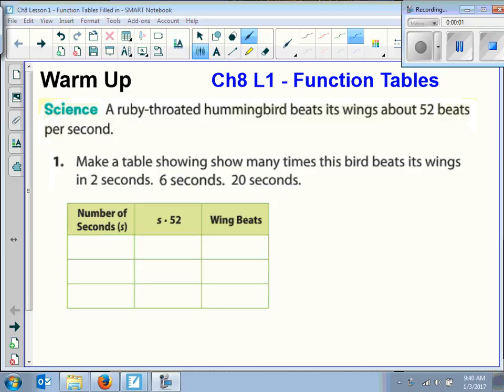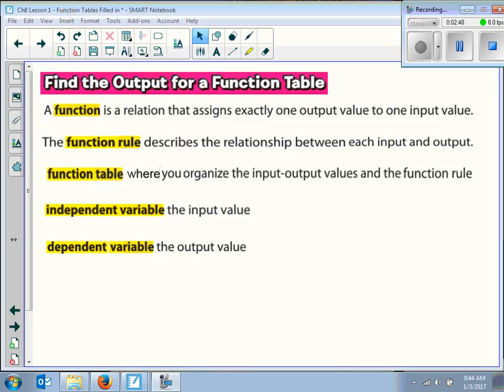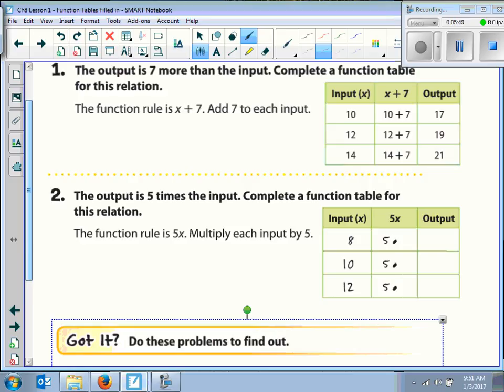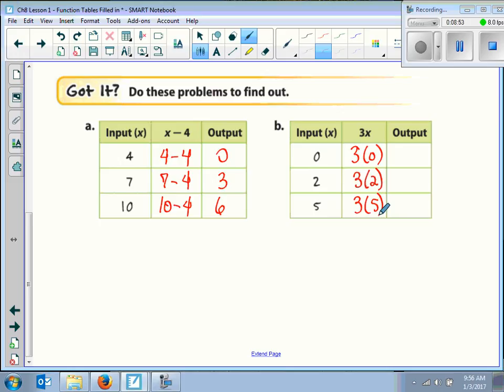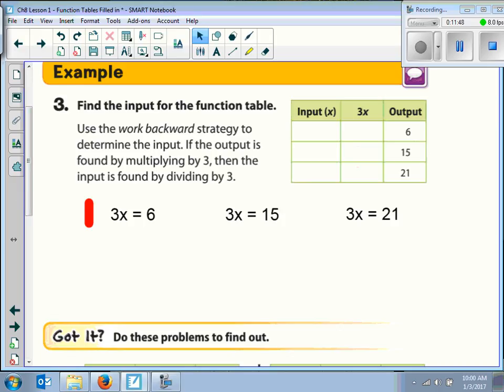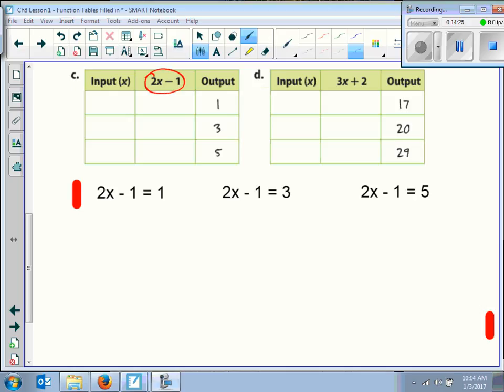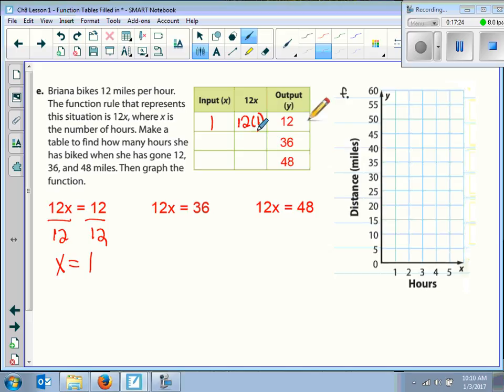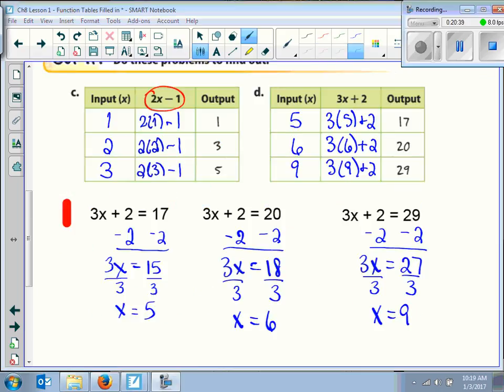Ch8 Lesson 1 Function Tables Video Lecture